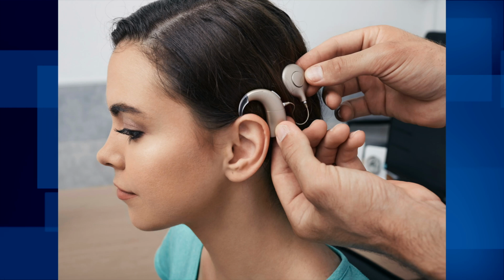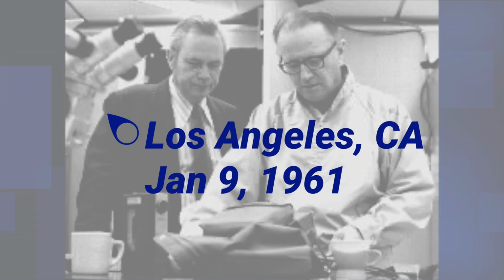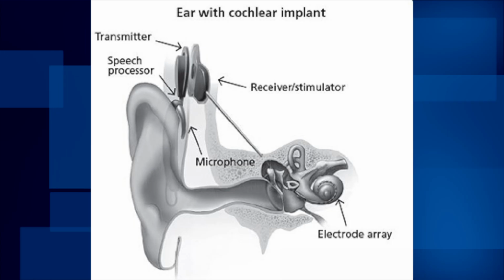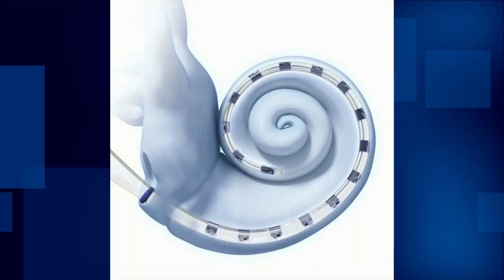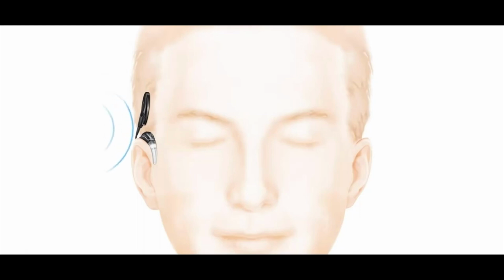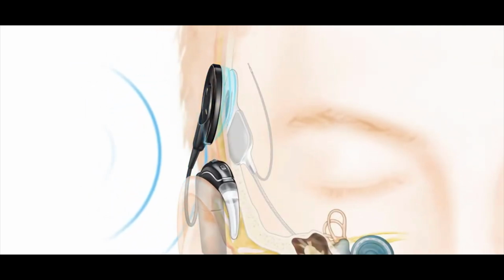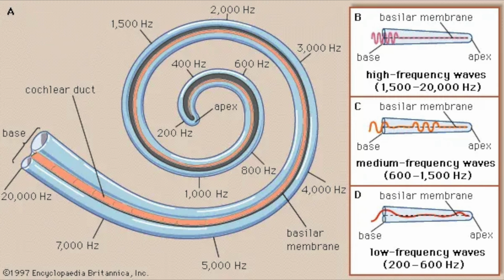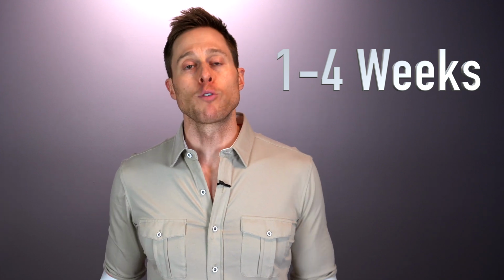What is a Cochlear Implant?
Dr. Cliff Olson, audiologist and founder of Applied Hearing Solutions in Phoenix, Arizona, dives into what a cochlear implant actually is and how they work.

Timestamps:
00:00 Introduction
01:29 What is a cochlear implant?
02:55 How Cochlear Implants Work
03:59 Cochlear Implantation Process
04:42 Do Cochlear Implants Work?